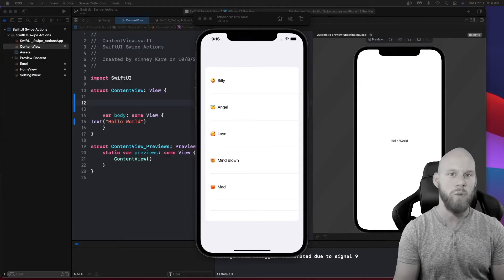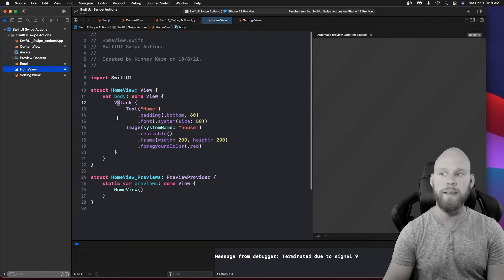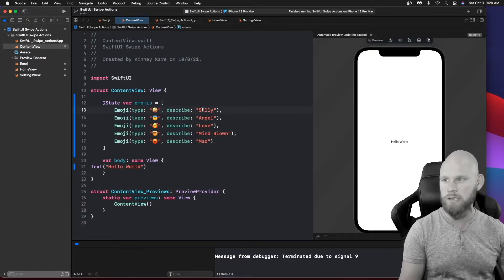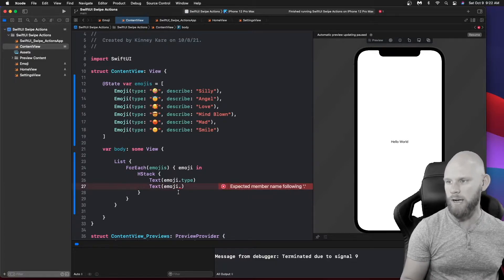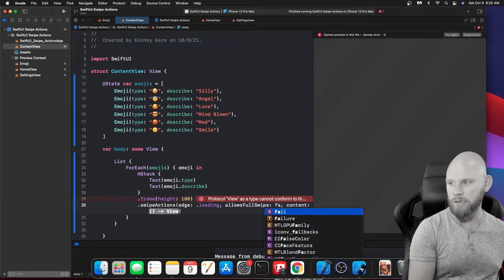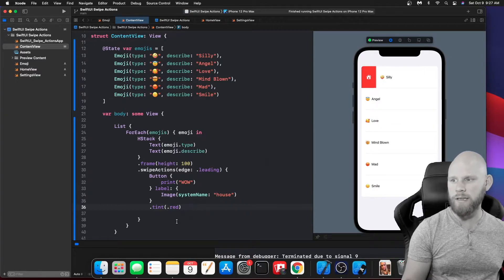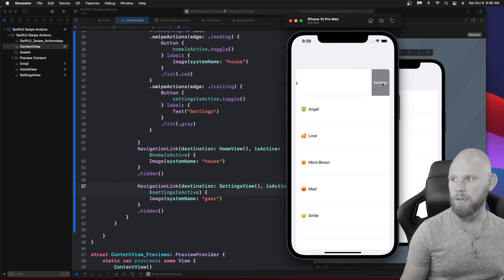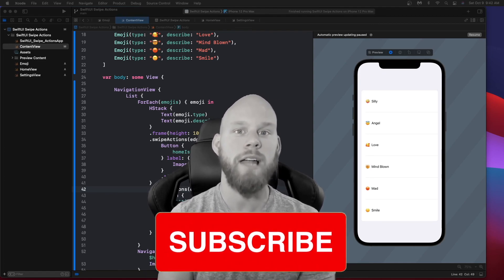Use Swipe Actions To Navigate To a New View iOS 15 SwiftUI (NEW 2021)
In this video I will walk you through how to add the Swipe Actions modifier in SwiftUI.

You will be able to successfully navigate from one view to another with help of a NavigationLink.

Drop your comments if you have any after watching this tutorial!!

As always, HAVE A GREAT DAY and happy coding!